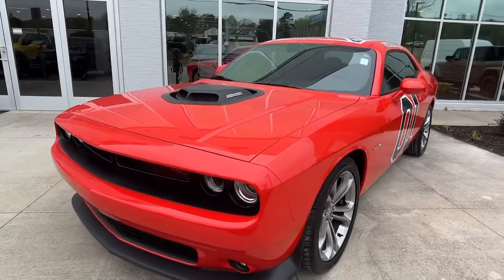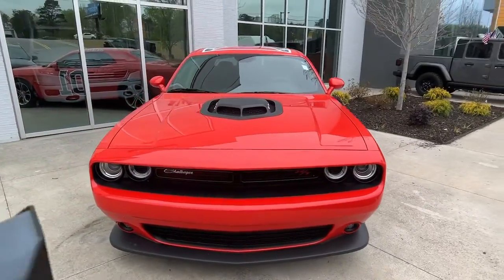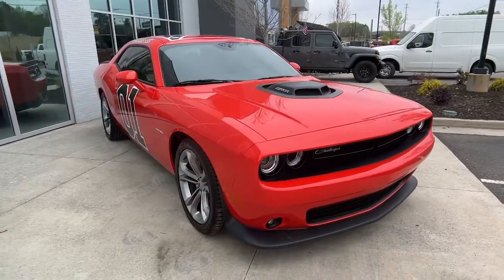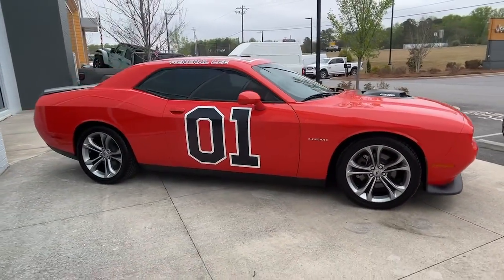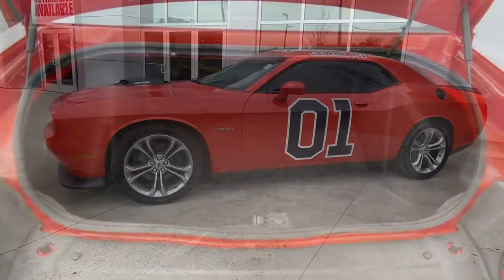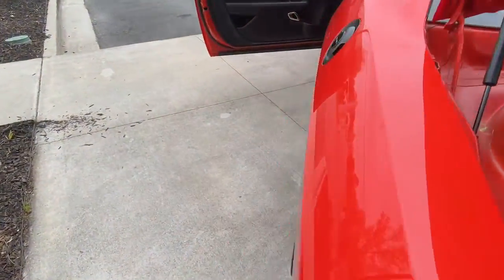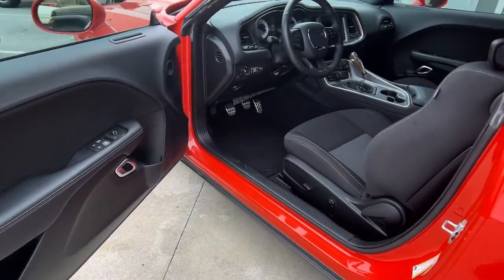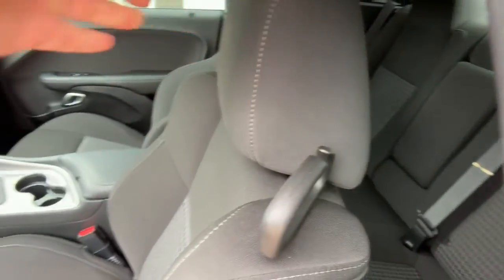2020 Dodge Challenger J12209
2020 Dodge Challenger R/T - Stock#: J12209

MUST MENTION OR PRESENT AD AT TIME OF PURCHASE TO RECEIVE ADVERTISED PRICE. Don Jackson Chrysler Dodge Jeep Ram North offers the most competitive prices online. No need to negotiate. After over 50 years in the Automotive Industry Don Jackson has developed the most hassle free used car buying experience in the market. Our award winning Finance Department is waiting to help you secure the lowest interest rate and payment available. No time to come to the dealership no problem! We offer transportation within 300 miles of the dealership. THE ADVERTISED PRICE DOES NOT INCLUDE SALES TAX VEHICLE REGISTRATION FEES OTHER FEES REQUIRED BY LAW OR FINANCE CHARGES.
TRANSMISSION: 6-SPEED MANUAL TREMEC  (STD),SHAKER PACKAGE  -inc: Dash Plaque  MOPAR Shaker Hood  Black Fuel Filler Door  Gloss Black I/P Cluster Trim Rings  Rear Black Spoiler  MOPAR Shaker Intake  Underhood Shaker Decal  White Face Instrument Cluster  Black Grille w/Bezel,QUICK ORDER PACKAGE 22H R/T  -inc: Engine: 5.7L V8 HEMI VVT  Transmission: 6-Speed Manual Tremec,ENGINE: 5.7L V8 HEMI VVT  (STD),TIRES: 245/45ZR20 AS PERFORMANCE  (STD),BLACK  HOUNDSTOOTH CLOTH PERFORMANCE SEATS,WHEELS: 20 X 8 SATIN CARBON ALUMINUM  (STD),GO MANGO,Rear Wheel Drive,Power Steering,ABS,4-Wheel Disc Brakes,Brake Assist,Locking/Limited Slip Differential,Aluminum Wheels,Tires - Front Performance,Tires - Rear Performance,Heated Mirrors,Power Mirror(s),Rear Defrost,Intermittent Wipers,Variable Speed Intermittent Wipers,Rear Spoiler,Daytime Running Lights,Automatic Headlights,Fog Lamps,AM/FM Stereo,Bluetooth Connection,Steering Wheel Audio Controls,MP3 Player,Auxiliary Audio Input,Power Driver Seat,Driver Adjustable Lumbar,Power Driver Seat,Driver Adjustable Lumbar,Pass-Through Rear Seat,Rear Bench Seat,Adjustable Steering Wheel,Trip Computer,Leather Steering Wheel,Keyless Entry,Power Door Locks,Keyless Start,Keyless Entry,Power Door Locks,Universal Garage Door Opener,Cruise Control,Climate Control,Multi-Zone A/C,A/C,Cloth Seats,Bucket Seats,Auto-Dimming Rearview Mirror,Driver Vanity Mirror,Passenger Vanity Mirror,Driver Illuminated Vanity Mirror,Passenger Illuminated Visor Mirror,Floor Mats,Keyless Start,Smart Device Integration,MP3 Player,Smart Device Integration,Bluetooth Connection,Power Windows,Power Door Locks,Trip Computer,Security System,Immobilizer,Traction Control,Stability Control,Traction Control,Front Side Air Bag,Rear Parking Aid,Tire Pressure Monitor,Driver Air Bag,Passenger Air Bag,Front Head Air Bag,Rear Head Air Bag,Back-Up Camera